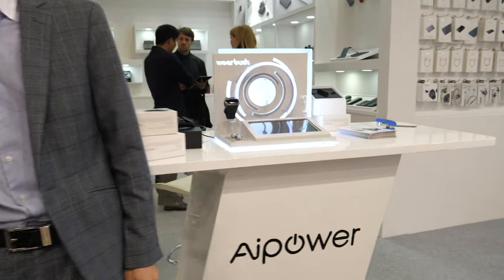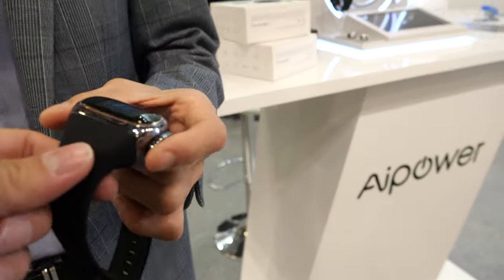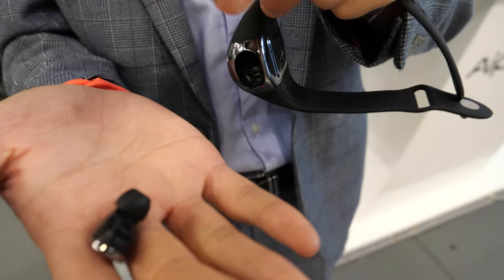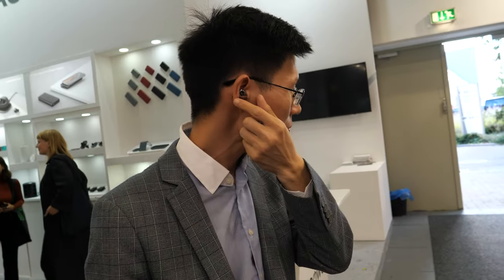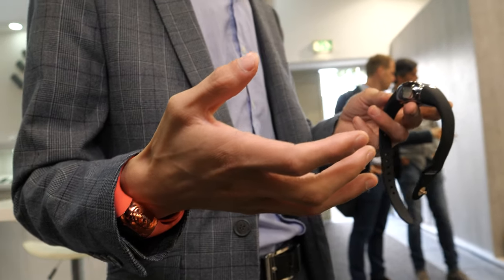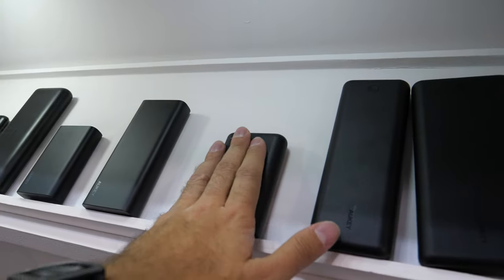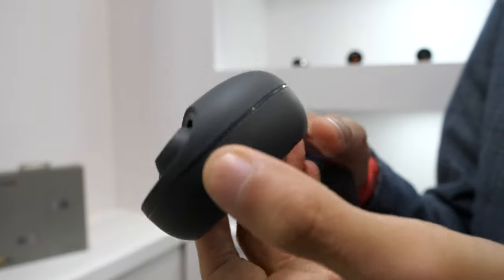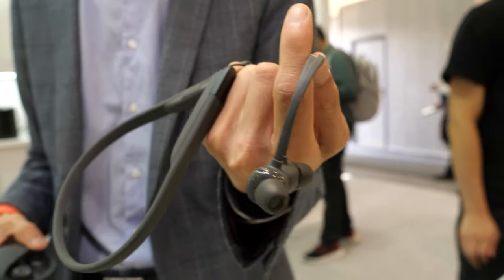$69 Aukey Aipower WearBuds Ear Pod Smart Watch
and get